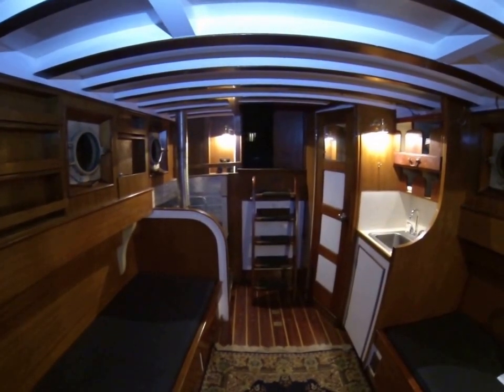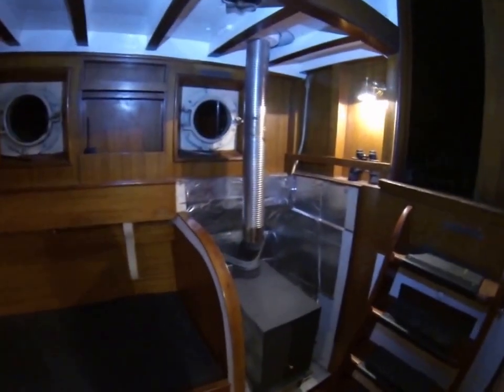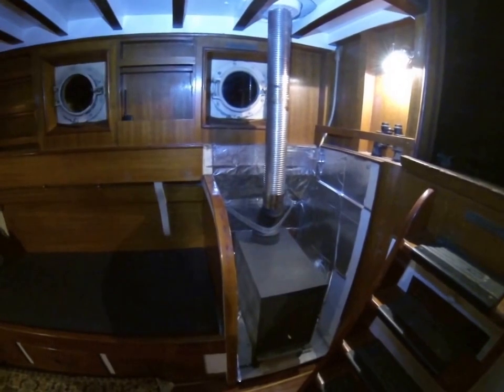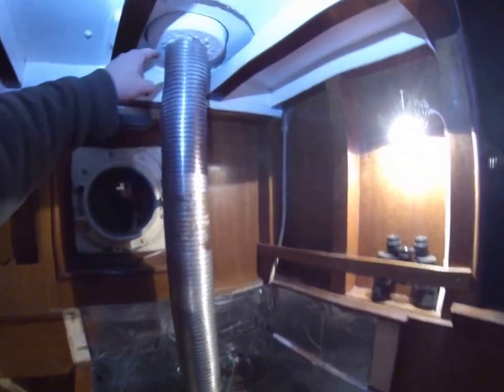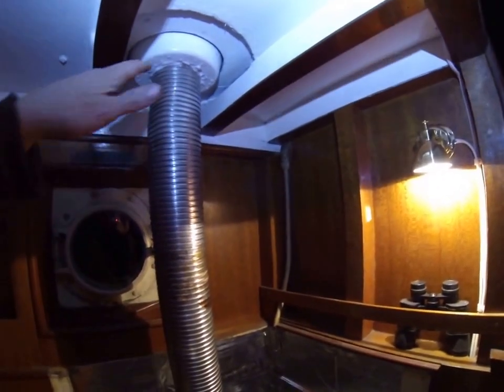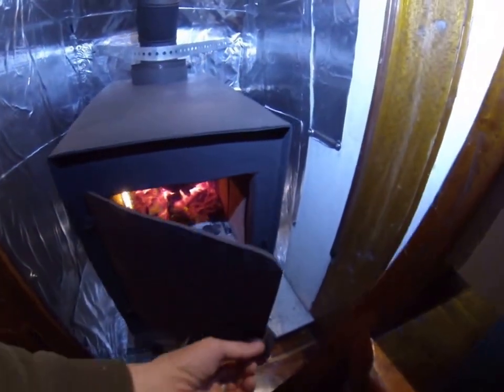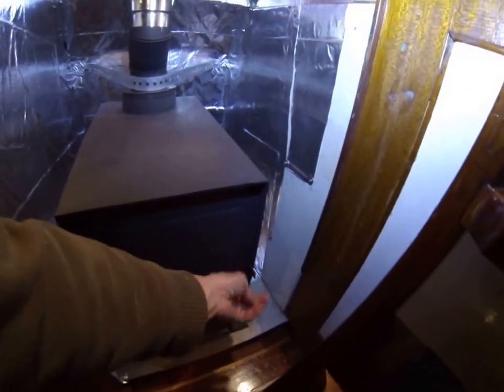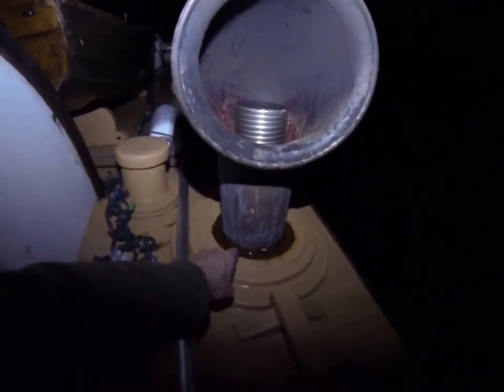Alder II: Wood Stove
The Alder II, an ex BC Forest Service boat from 1949, gets a wood stove as a 'short term' solution for heat. This is not for use in the marina as there is an efficient electric heater for that. Nor is it for use when under-way (although it is bolted down). This is for winter nights moored away from the home marina.